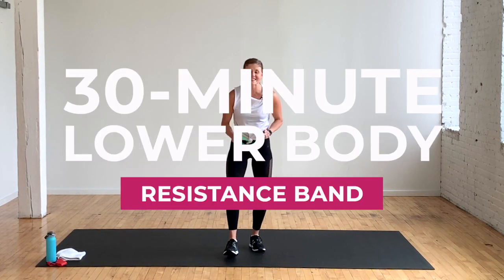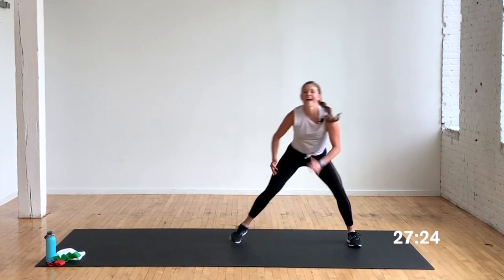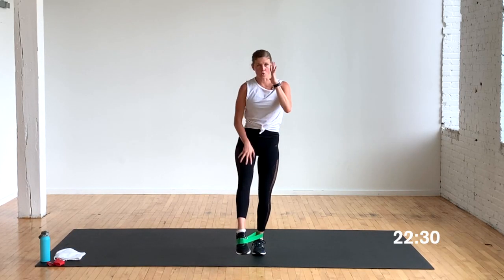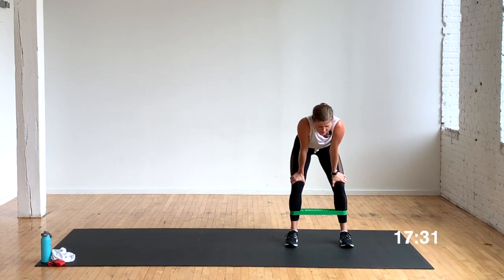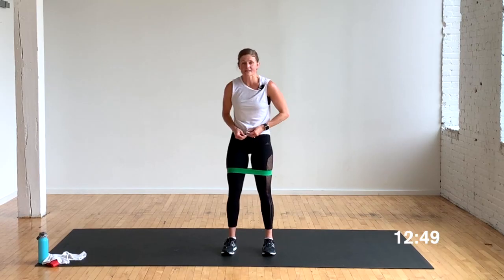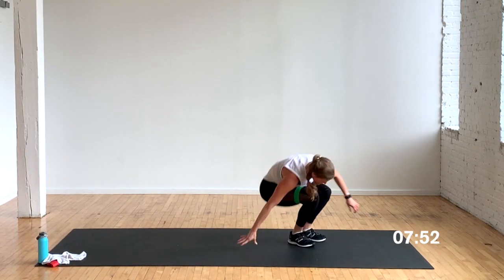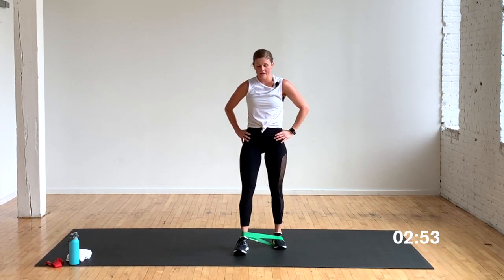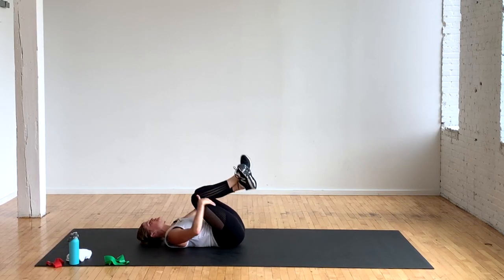30-Minute Resistance Band Leg Workout for Women | Legs, Glutes + Thighs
Want to build a booty and tone your legs? Do this 30-Minute Resistance Band Leg Workout for Women 🔥

These 8 leg exercises with bands strengthen ALL of the major muscle groups in the lower body; no fancy gym equipment needed. If you travel regularly or enjoy working out at home, this resistance band leg workout is for you.

✨ THE WORKOUT: 30-Minute Resistance Band Leg Workout✨

►EQUIPMENT:
✔️If the rubber resistance bands tend to slip off or roll up on you, try the fabric resistance bands, but note they are a bit stiffer (more challenging).

►INSTRUCTIONS:
It looks like this:
✔️ 8 Resistance Band Leg Day Exercises (alternating strength and power/plyometric moves)
✔️ Repetition Based and Time Based (perform 12 reps per strength exercise and perform each power/plyometric exercise for 30 seconds)
✔️ Repeat All 8 Exercises x4 Sets

►Workout Outline:
1️⃣STRENGTH: Banded Squat + Rear Leg Lift (12 reps)
2️⃣POWER: Banded Squat Side Tap + Squat Jump (30 Seconds)
3️⃣ STRENGTH: Lateral Band Walks (12 reps)
4️⃣ POWER: Banded Squat Jacks (30 Seconds)
5️⃣ STRENGTH: Resistance Band Leg Extensions (12 reps)
6️⃣ POWER: 2 Pulse Squat + Quarter Turn (30 Seconds)
7️⃣ STRENGTH: Banded Glute Bridge with Abduction (12 reps)
8️⃣ POWER: Banded Glute Bridge with Abduction Pulses (30 Seconds)

⭐️Important Note About Band Placement: Avoid placing the resistance band directly on a joint. This causes unnecessary pressure and can lead to injuries over time. Instead, place the resistance band above your knees or just above your ankles depending on the exercise.

►TIME STAMPS:
00:00 Workout Introduction
01:05 Warm Up
05:30 Set 1
12:55 Set 2
19:34 Set 3
26:18 Set 4
34:24 Cool Down + Stretch

❤️  Learn more about how I build my leg workout routines and how to do each of these leg exercises in detail in this post: